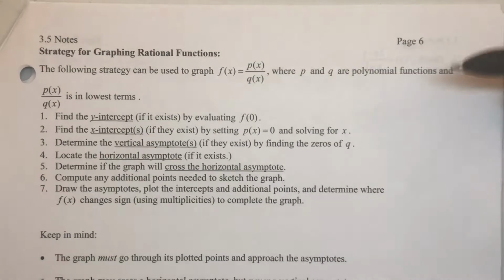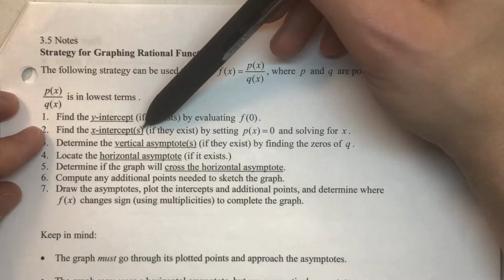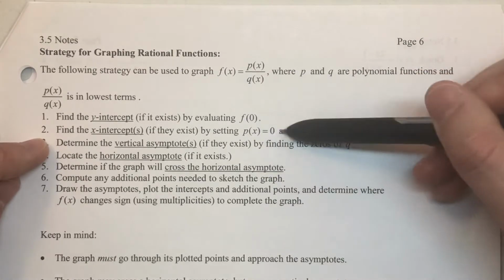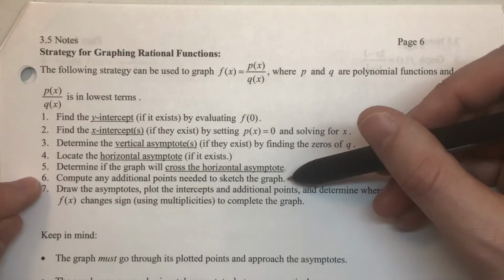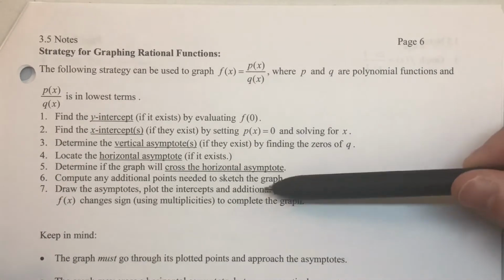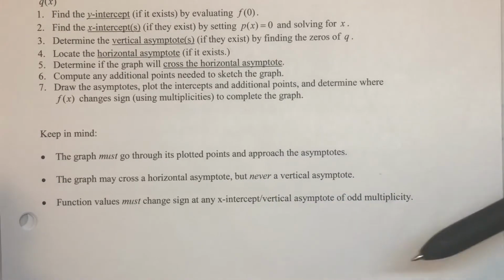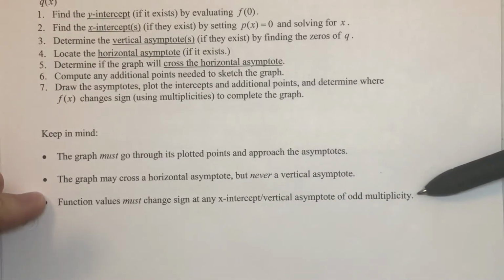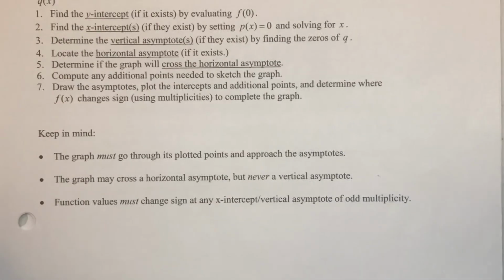MATH 112 - 3.5 - page 6